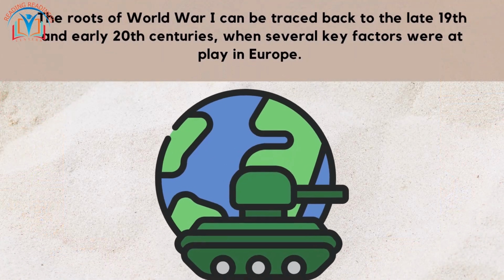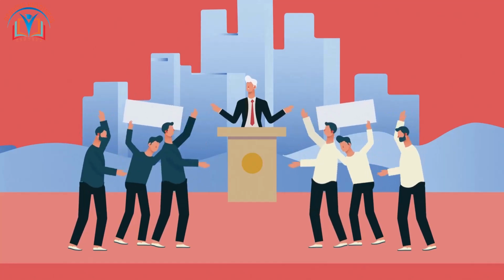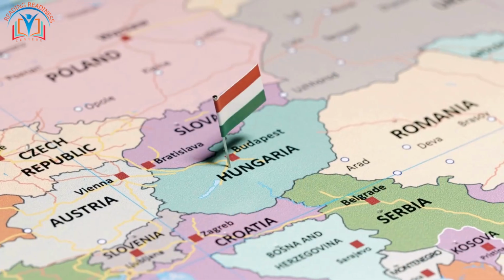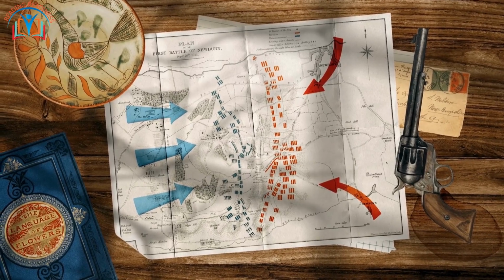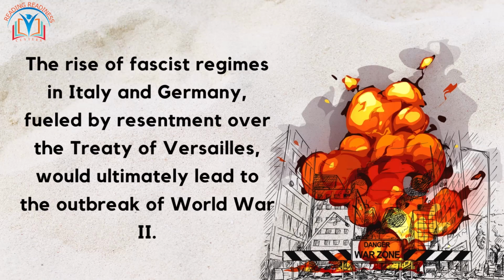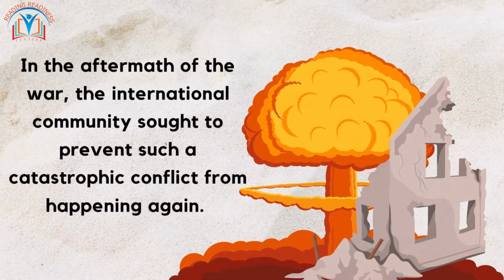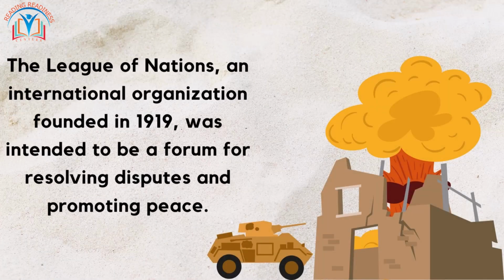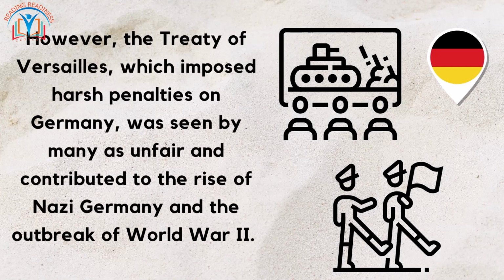World War 1 Summary For Kids | Easy Explanation For Grade 6 History Students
World War I Lesson for Kids

In this video, you’ll learn what caused World War I and how it changed countries around the world.

We talk about big events, battles, and peace treaties like the Treaty of Versailles. This lesson is great for Grade 6 students who want a clear and simple way to understand history.

🔎 Related Phrases:

World War 1 Summary For Kids, Easy Explanation For Grade 6 History Students, Easy History For Class 6, World War, WW1 Facts, Kids History, Social Studies, History Class, Treaty Of Versailles, League Of Nations Explained Simply, What Happened In World War 1, Class 6 World War 1 Notes, History Topic On World War 1